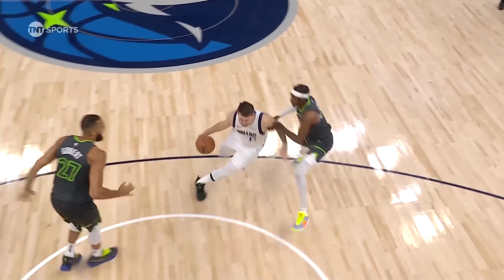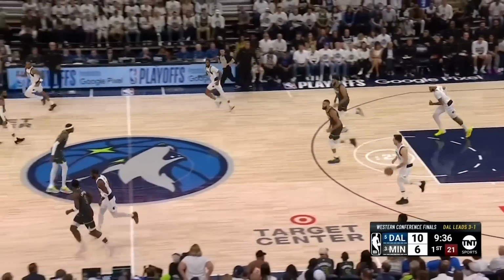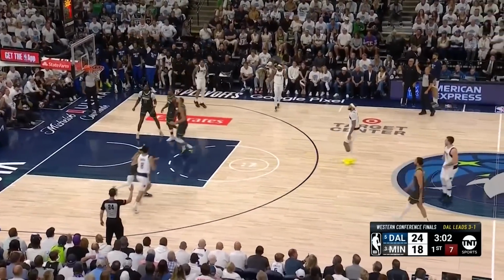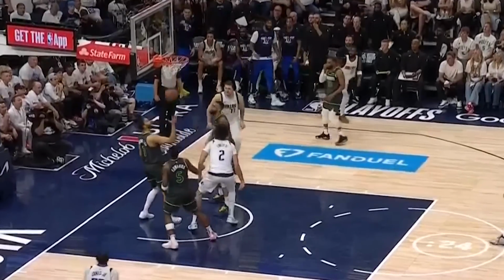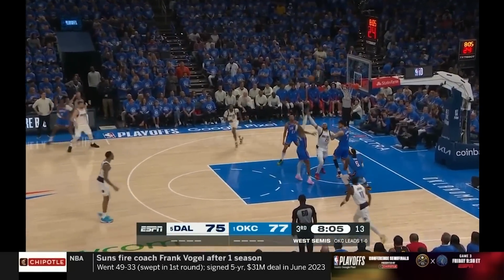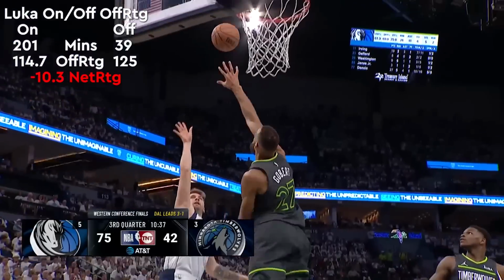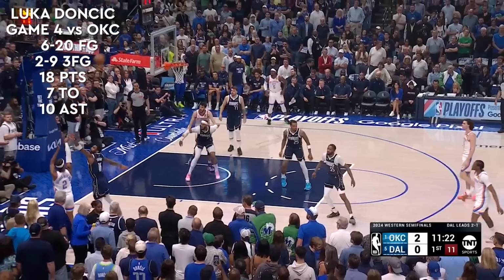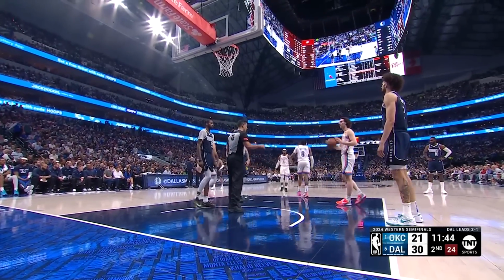How To Stop Luka Doncic In The 2024 NBA Finals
Coach Nick identified some key parts of Luka's game that the Boston Celtics could try and attack and limit his dominance.